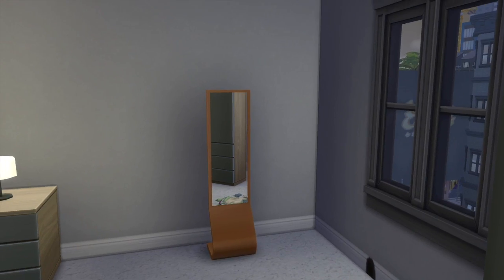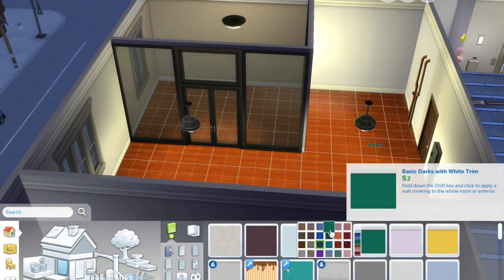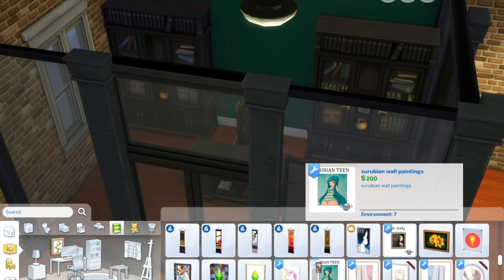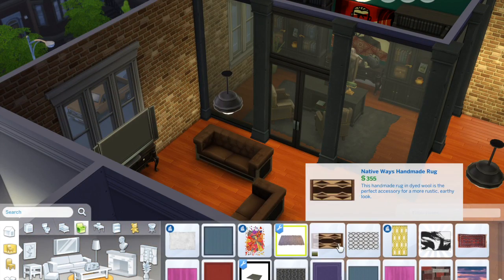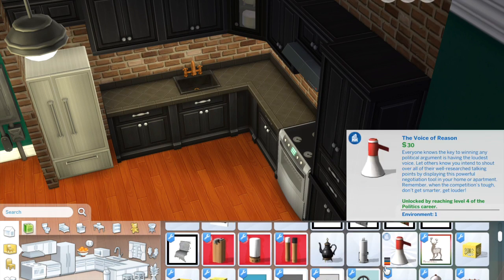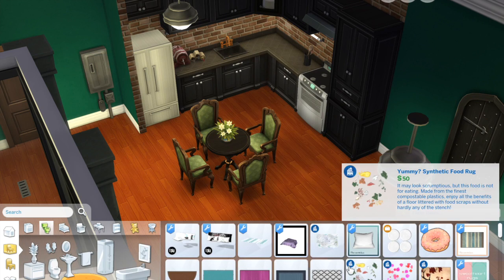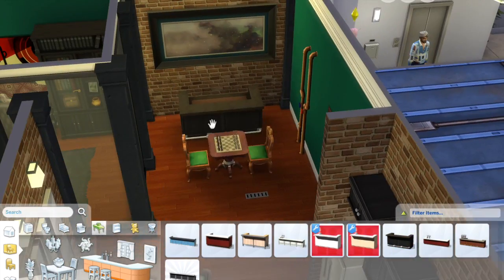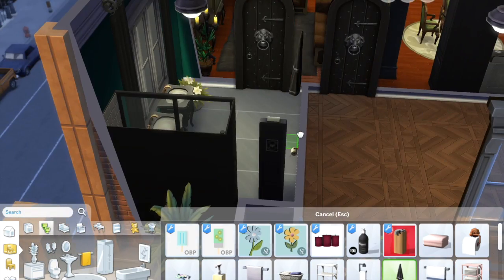Sims 4: Fixer Upper - City Living APARTMENT | RENOVATION: Wealthy Business (NO CC)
Fixer Upper: The Sims 4 | Wealthy Business Man. City Living Apartment: Spice District. Ok so this was So much fun, and so different from my normal..but I really think it turned out great! Also..the audio is weird..but was fine when I went over it in iMovie. So I am not sure what happened.sorry! Hope you are still able to enjoy!

Origin Username: Krystinmyriexo